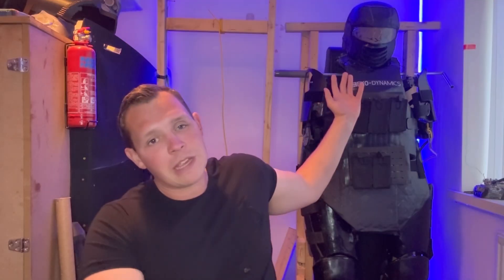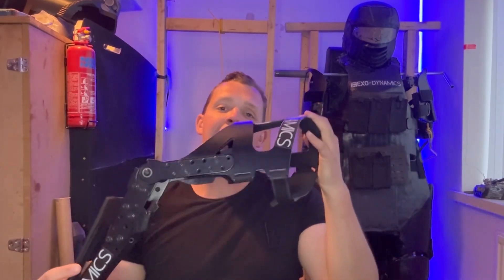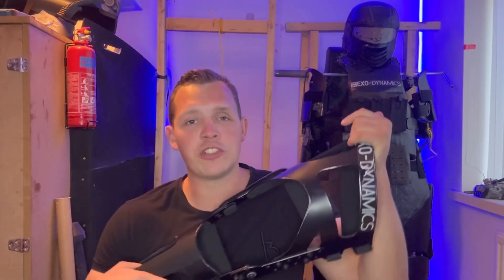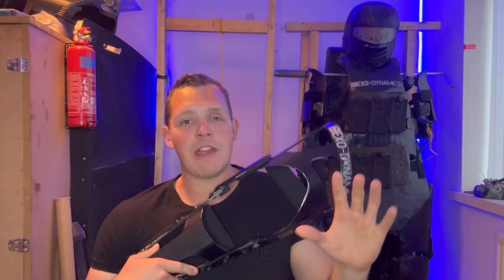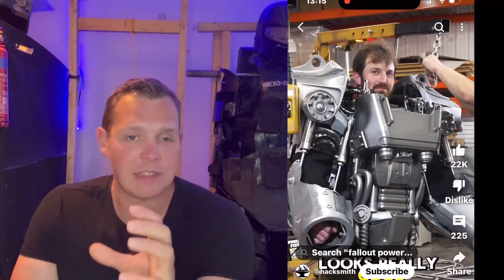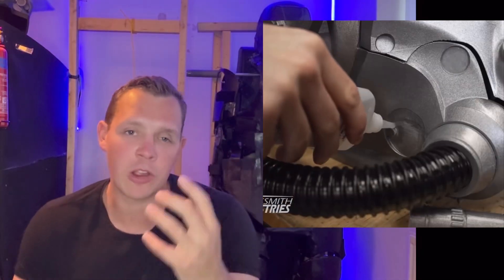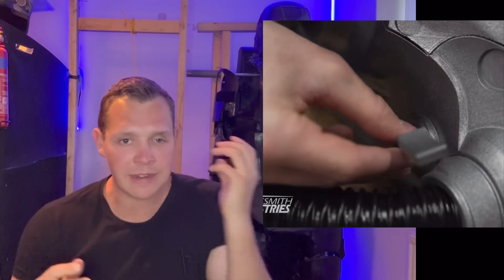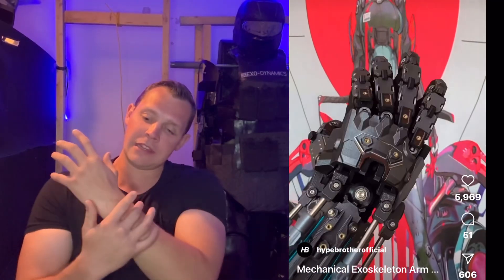Who’s at it? Reacting to other Creators POWER ARMOUR & EXO SKELETONS :Power armour builder reacts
Just a look over other people fantastic designs

1st - Hacksmith industries
2nd  - Alex Lab / Alex Burkan
3rd - Nozzle Torino
4th - Advanced Body Systems
5th - Hype Brother Official